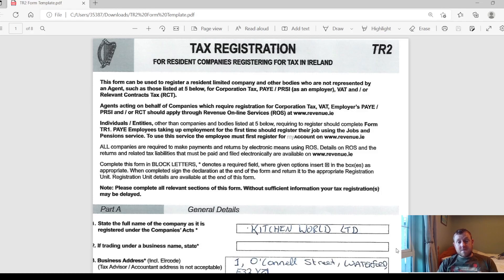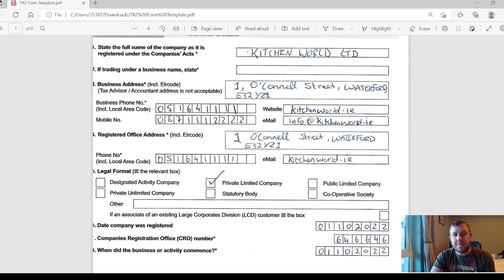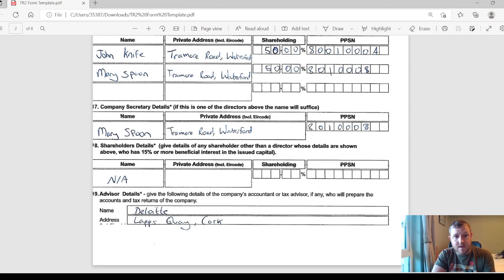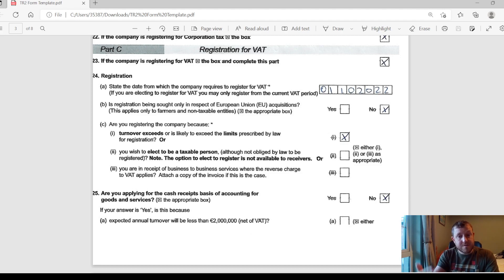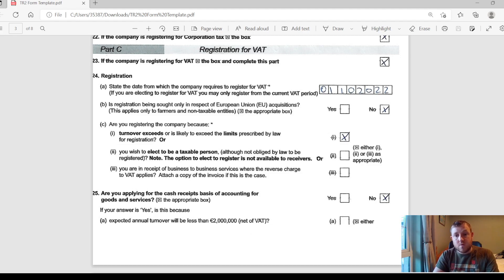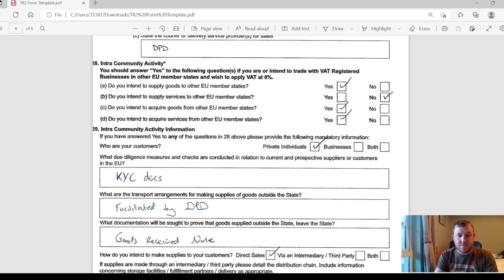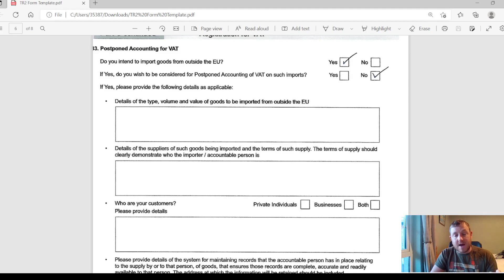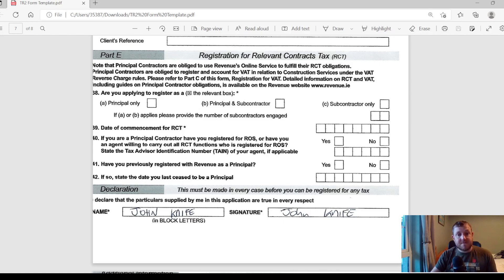TR2 Form Guide - Registering a Company for Tax in Ireland